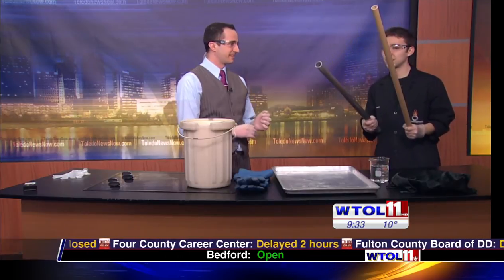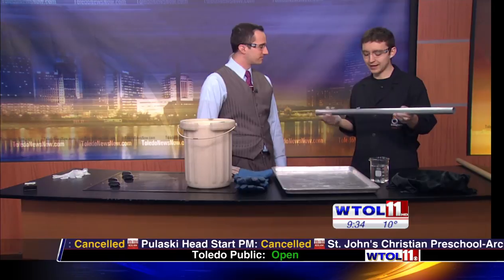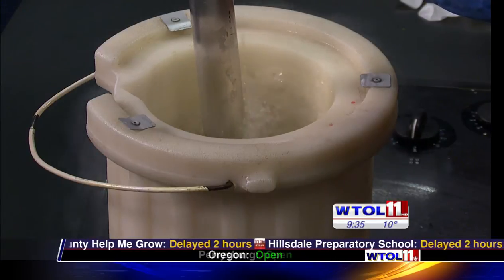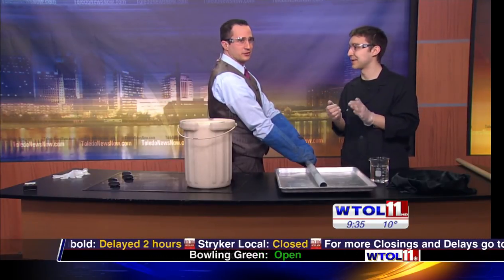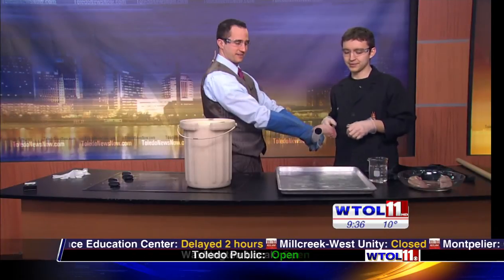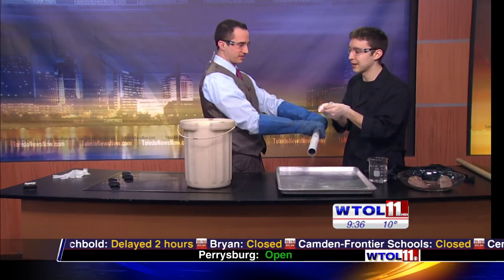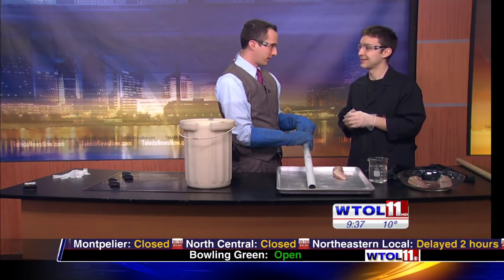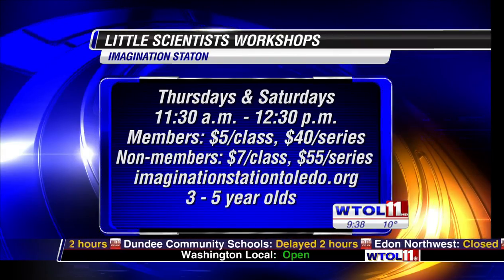Will a Tongue Stick to a Cold Pole?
Jeff from Imagination Station explains what happens when you stick a tongue to a cold pole.